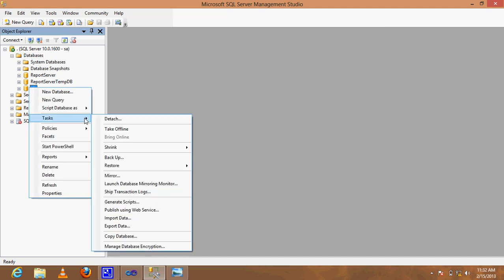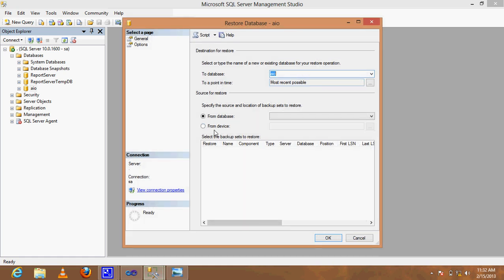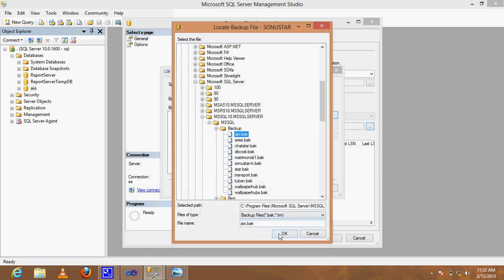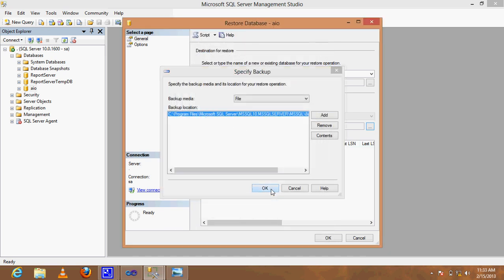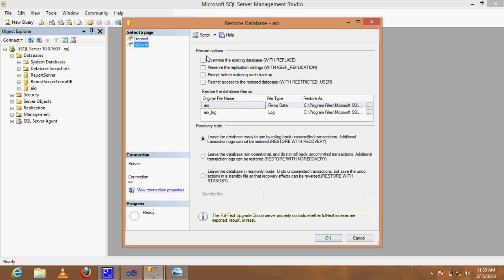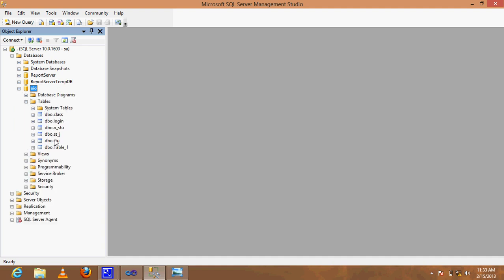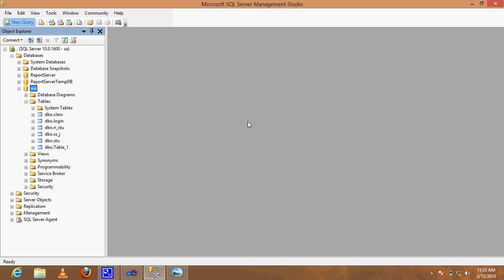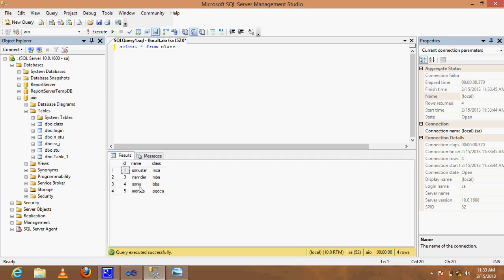restore a database in sql server 2008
There we discuss a how to restore a database in sql server 2008